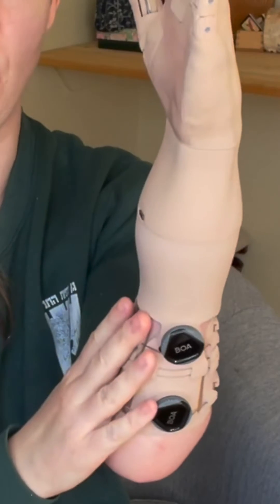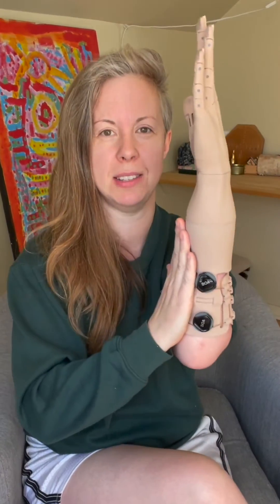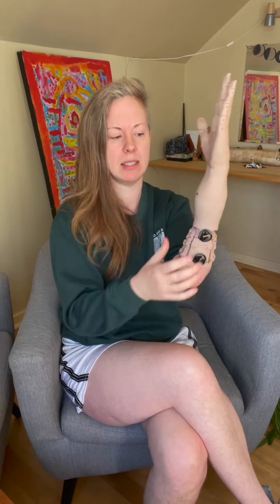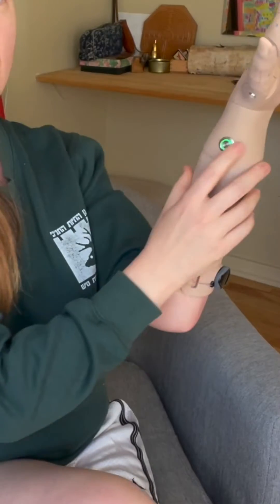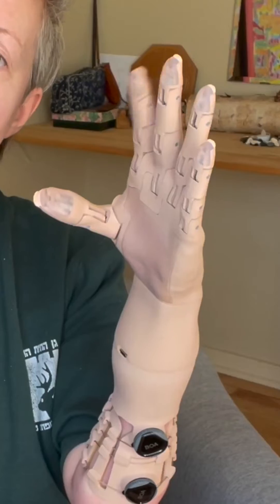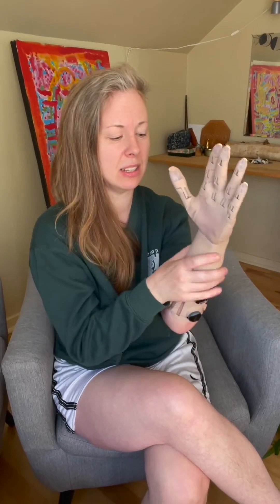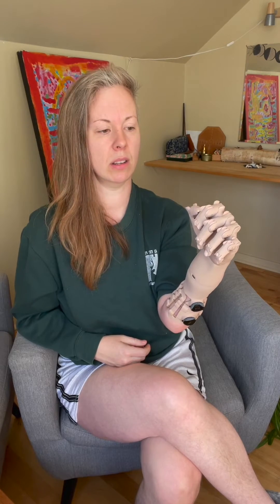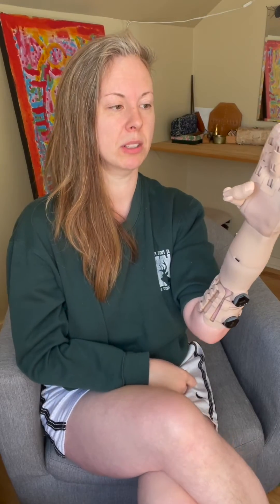TrueLimb Bionic Arm in Action - Alexis Describes 6 Grip Choices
Alexis from @StumpKitchen walks through how the TrueLimb ProstheticArm works. She shares how the six grips are activated and what they each can do!